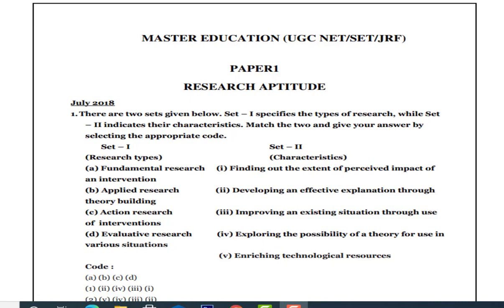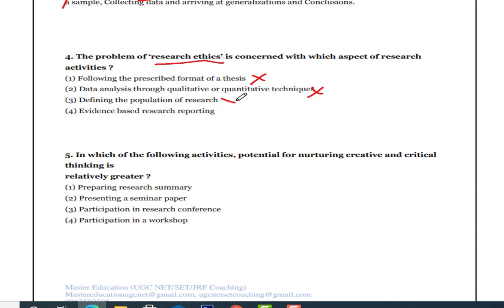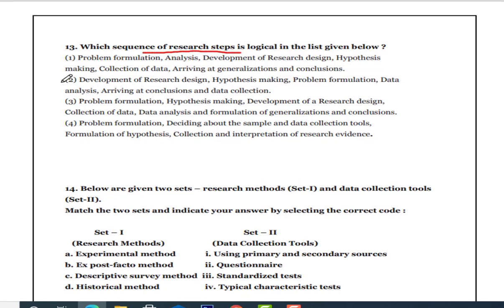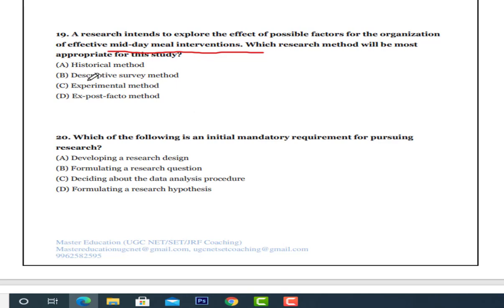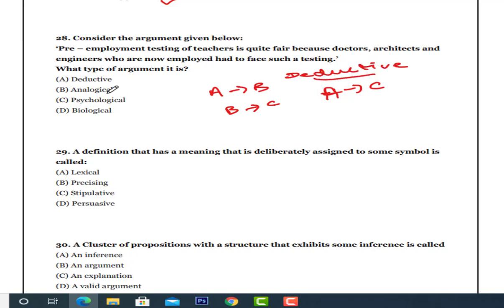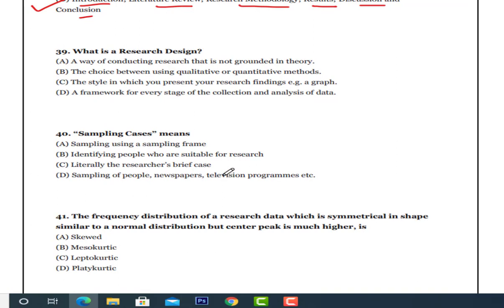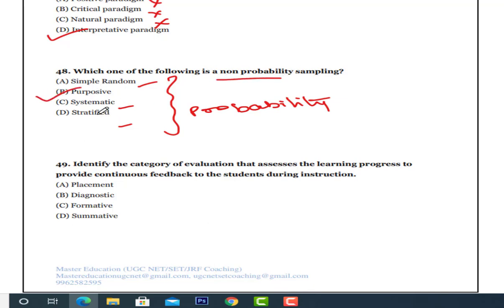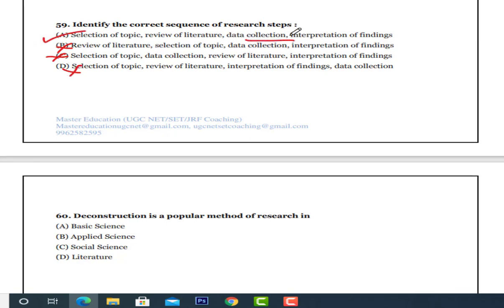Research Aptitude |UGC NET Paper1 | Previous year solved MCQ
Hi Friends,This is 𝐌𝐚𝐧𝐣𝐮𝐥𝐚 𝐕𝐢𝐦𝐚𝐥𝐞𝐬𝐡(𝐌𝐂𝐀.,𝐒𝐄𝐓.,)Experience as professor and HOD in a private college turn to Entrepreneur. I discovered that teaching was my passion💁 and I wanted to help as many people through knowledge transfer.

𝑻𝒐 𝒈𝒆𝒕 𝒕𝒉𝒆 𝑭𝒓𝒆𝒆 𝑻𝒊𝒑𝒔 𝒂𝒏𝒅 𝑻𝒓𝒊𝒄𝒌𝒔 𝒕𝒐 𝒚𝒐𝒖𝒓 𝒎𝒂𝒊𝒍 𝒓𝒆𝒈𝒖𝒍𝒂𝒓𝒍𝒚, 𝒇𝒊𝒍𝒍 𝒕𝒉𝒆 𝒃𝒆𝒍𝒐𝒘 𝒇𝒐𝒓𝒎: